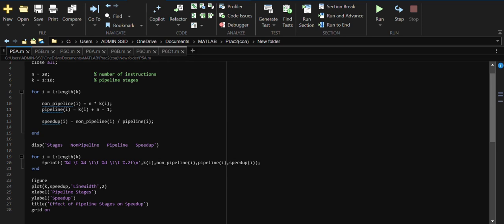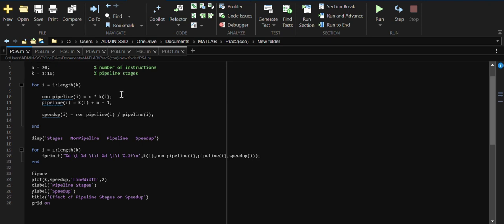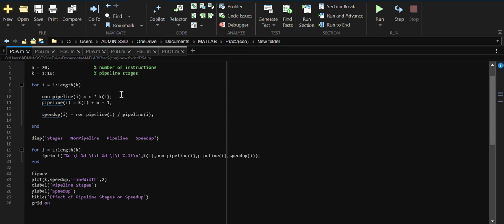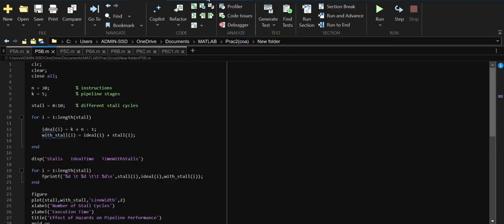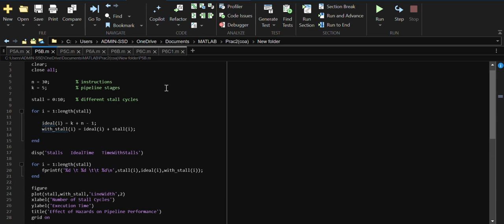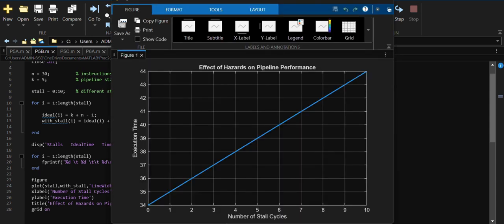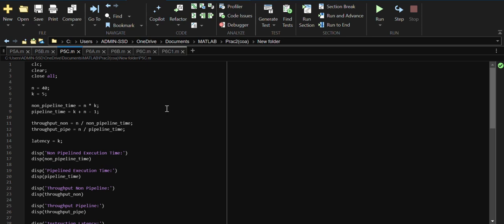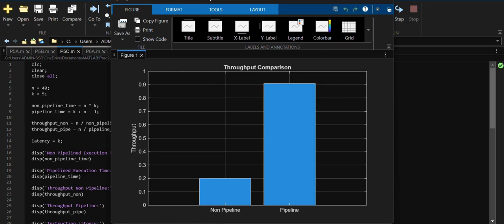Practicum 5 (COA)